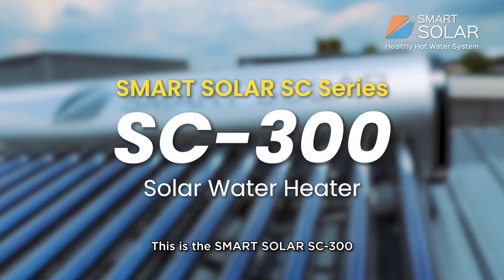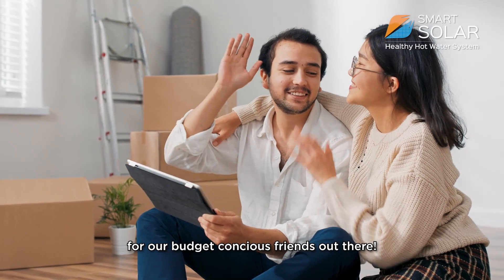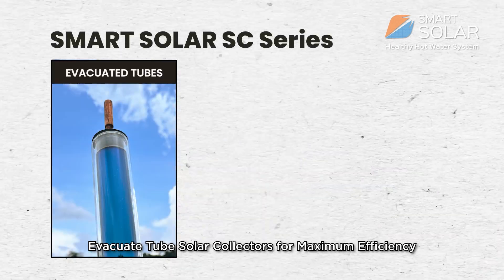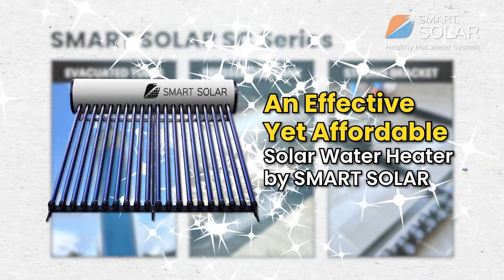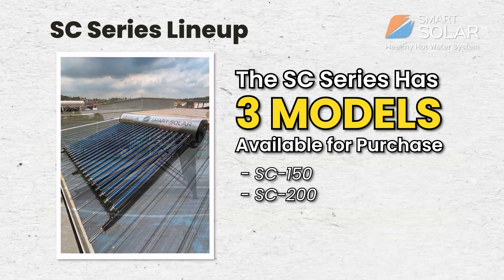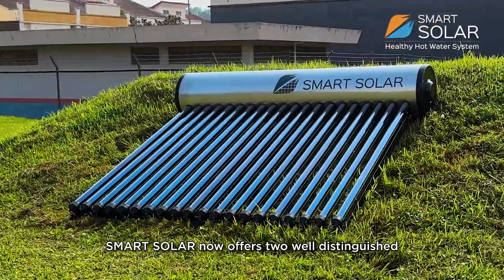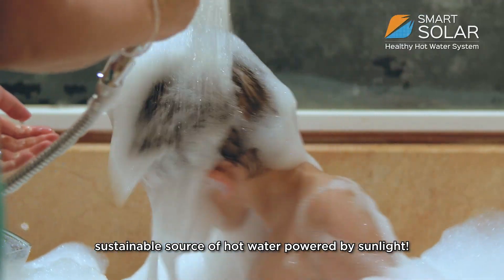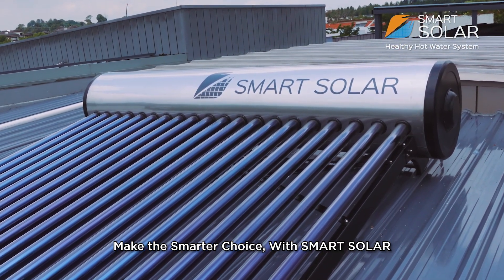The NEW, ESSENTIAL SMART SOLAR SC Series: Closed Loop Evacuated Tube Solar Water Heater Systems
Why SMARTSOLAR is so much different compared to other brands?
Definitely 𝗦𝗼𝗹𝗮𝗿 𝗪𝗮𝘁𝗲𝗿 𝗛𝗲𝗮𝘁𝗲𝗿 is the best option and
the demand getting higher in recent years.

Beside than 𝗠𝗢𝗡𝗘𝗬 𝗦𝗔𝗩𝗜𝗡𝗚 , it also have a lot of advantages,
✅ Safety👍 𝗡𝗢𝗧 using electricity while showering and 𝗡𝗢 𝘀𝗵𝗼𝗿𝘁 𝗰𝗶𝗿𝗰𝘂𝗶𝘁 problem
✅ Hot water preservation, you can use hot water anytime without turn on electricity
✅ Up to 𝟭𝟬 𝘆𝗲𝗮𝗿𝘀 𝘄𝗮𝗿𝗿𝗮𝗻𝘁𝘆😱
✅ Low maintenance
✅ Environmentally friendly, Save our planet 🌍
✅ Single unit to supply hot water for whole house
✅ Not only for shower, you still can use it for kitchen area
to upgrade your house and improve the property value ‼

*All the Hot Water Heater Solar shop & Interior Design are Most Welcome !!!